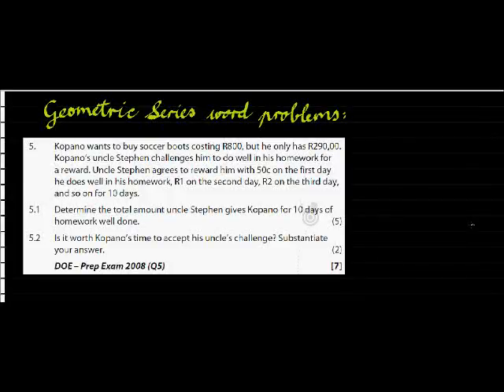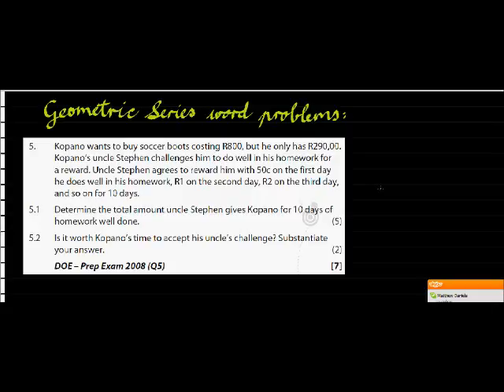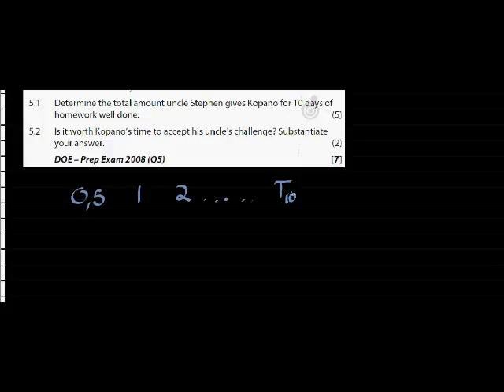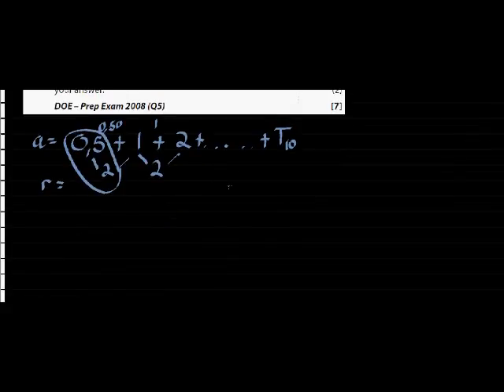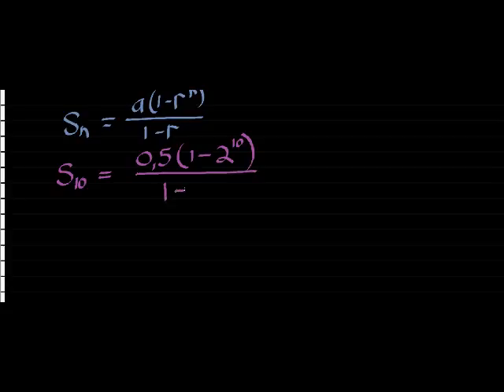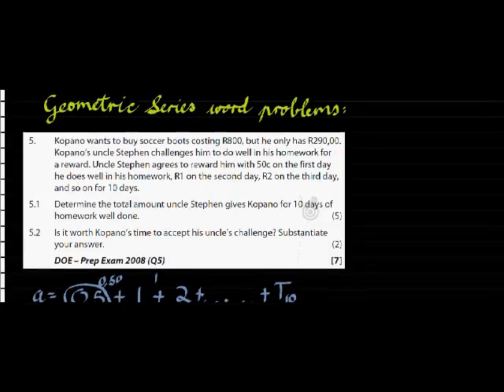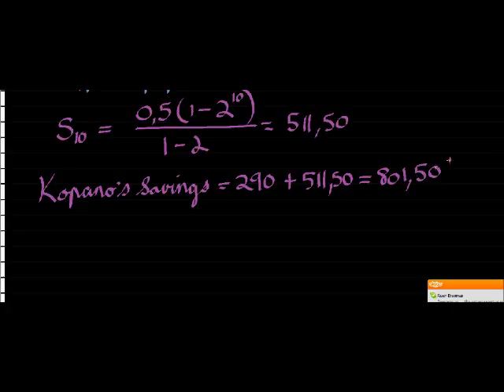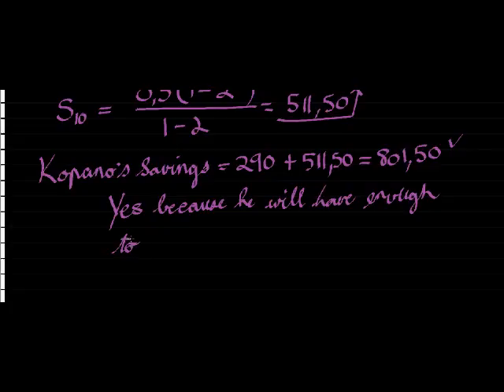MC 12W04L20 Geometric series example.wmv